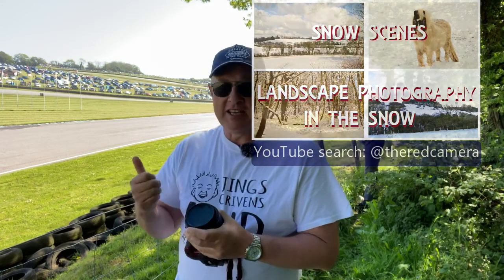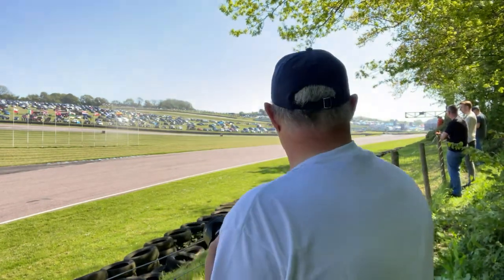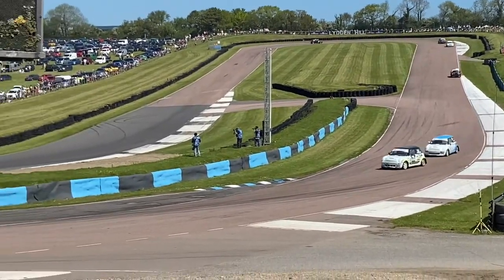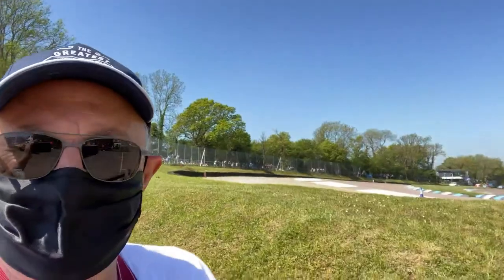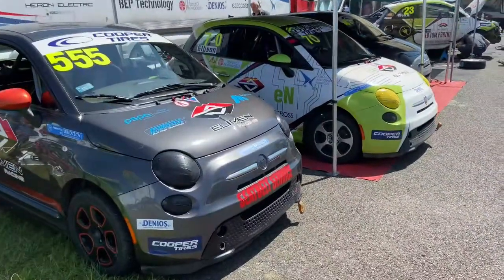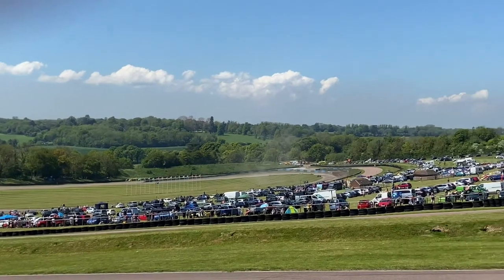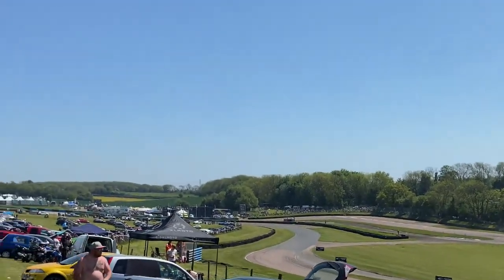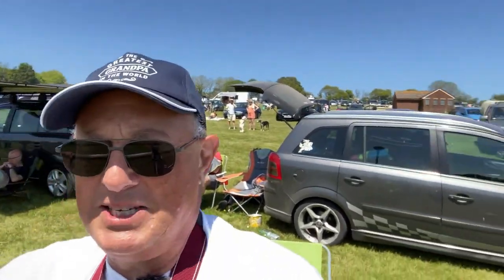Lydden Hill 5 Nations Trophy Rallycross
A day at the races. The first open event since August 2020 at Lydden Hill Race Circuit.